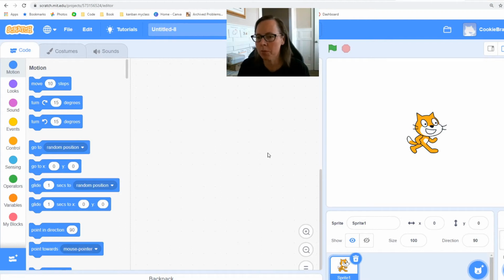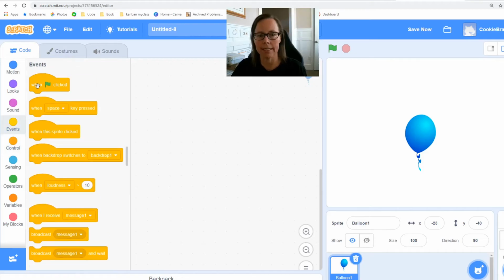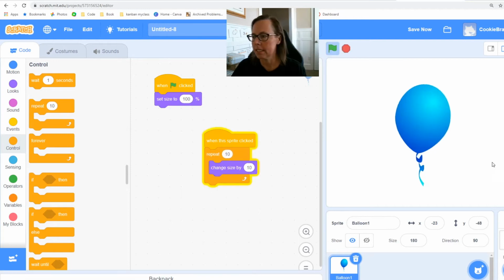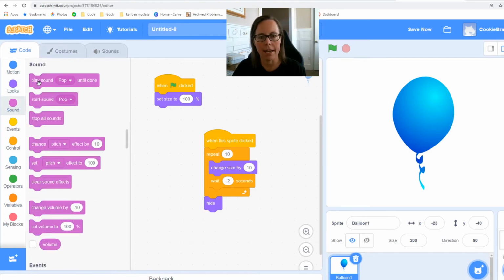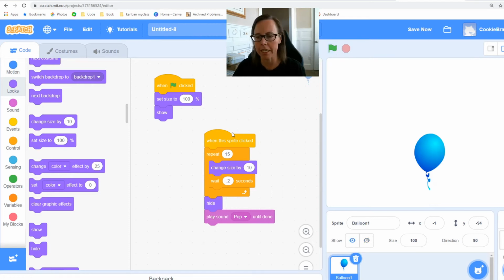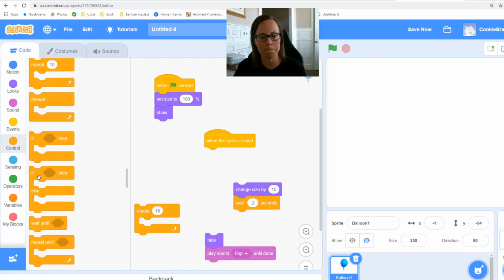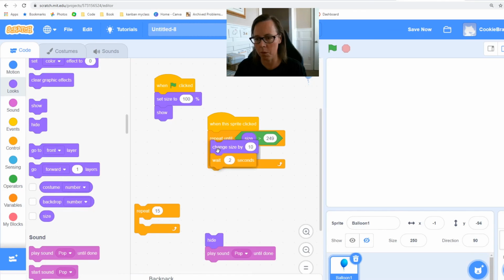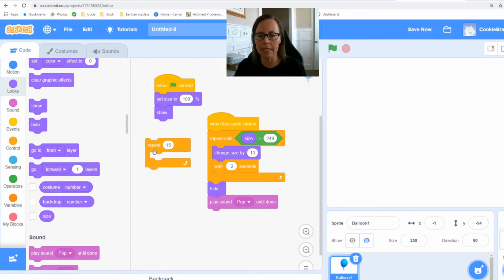Scratch- Repeat Loops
Short explanation and demo of using the "repeat" and the "repeat until" blocks in a Scratch project.